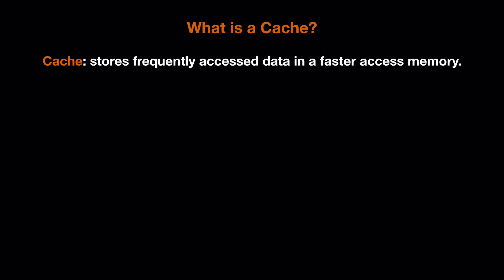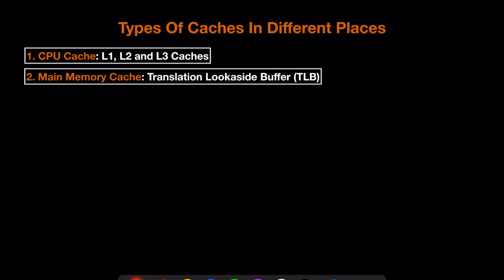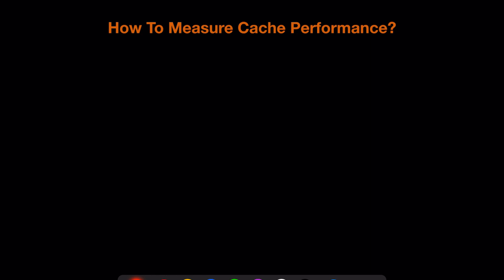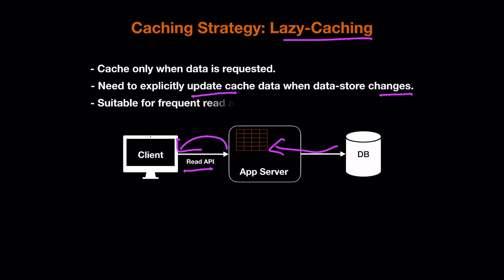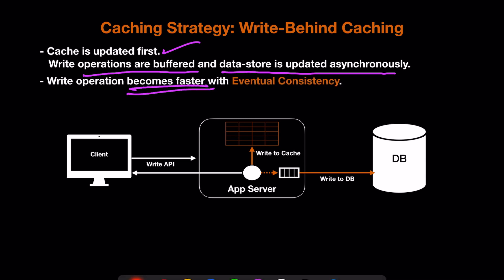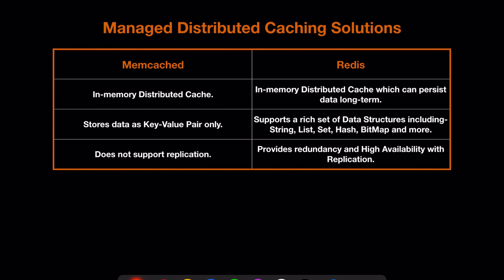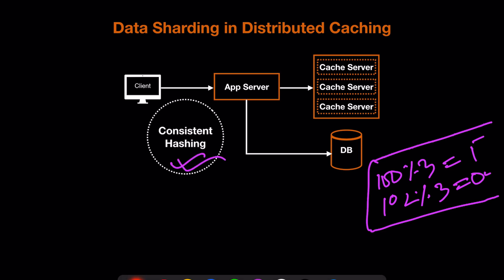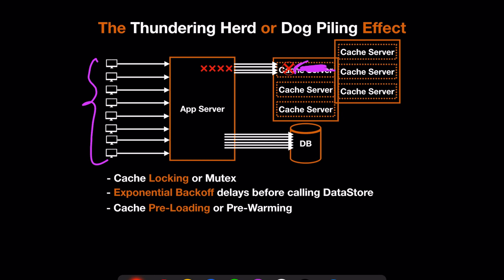All About Caching | Distributed Caching | Redis vs Memcached | System Design Interview in 10 Minutes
- All about Caching
- Distributed Caching
- Cache Eviction Policy
- Write Through Cache
- Write Behind Cache
- Redis
- Memcached
- Amazon ElastiCache
- Cache Consistency
- Thundering Herd or Dog Piling